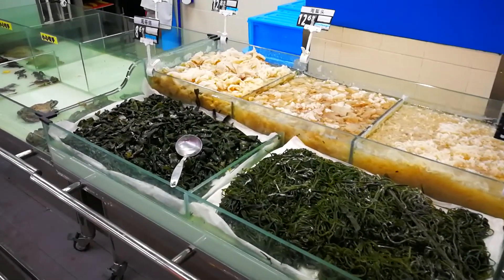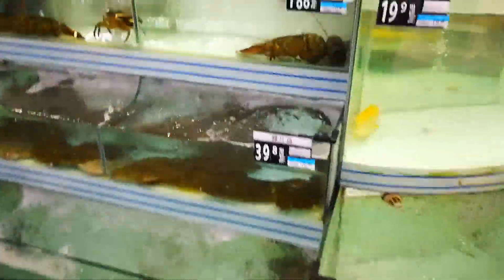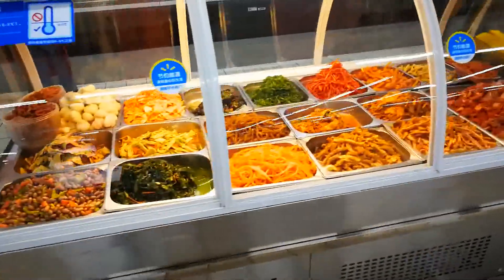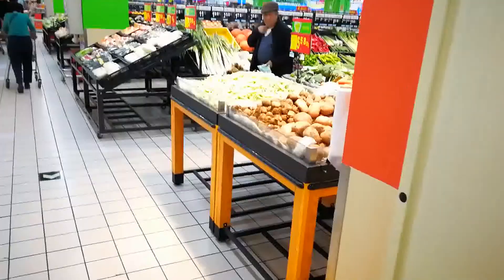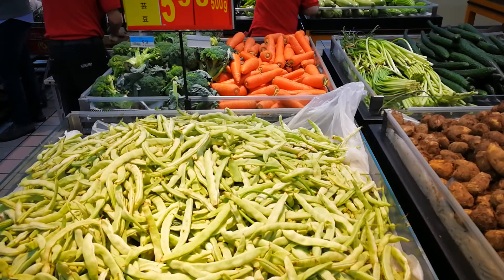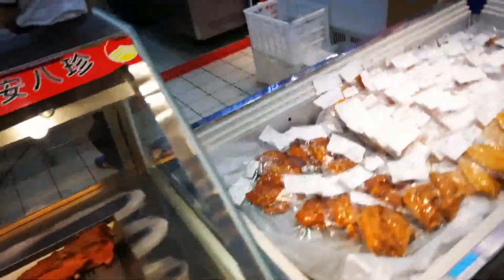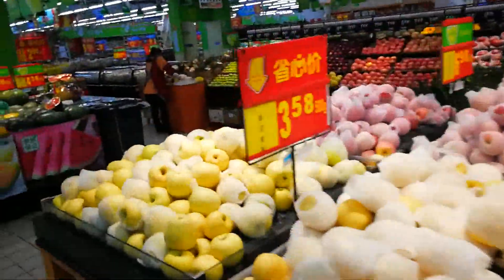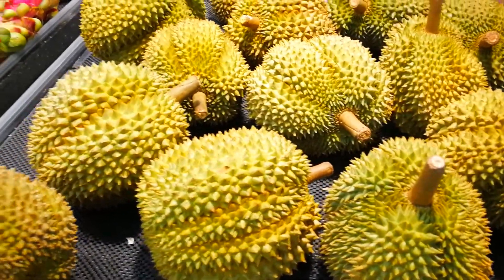Vlog - Chinese Walmart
A brief tour of the food section in a Chinese Walmart.